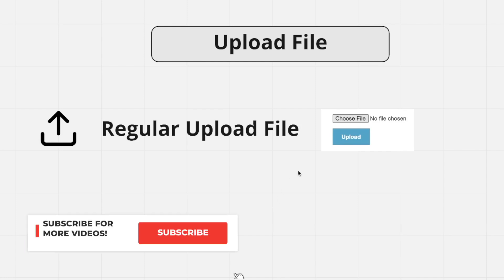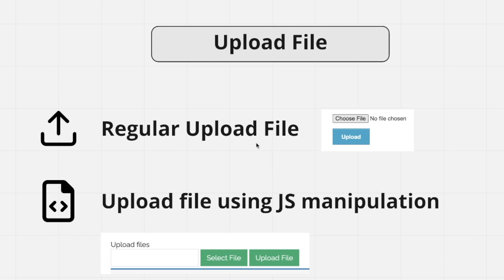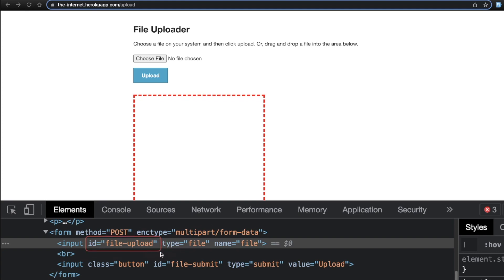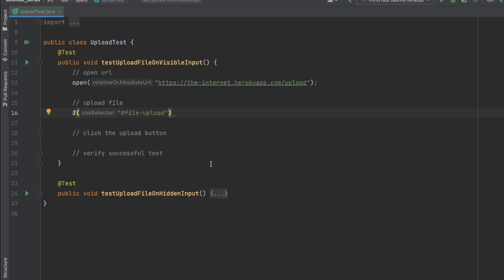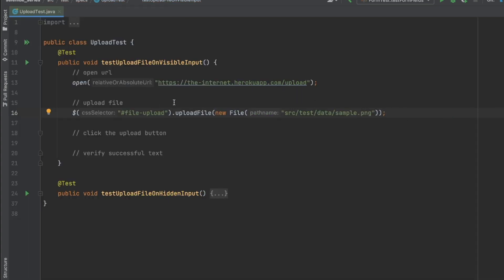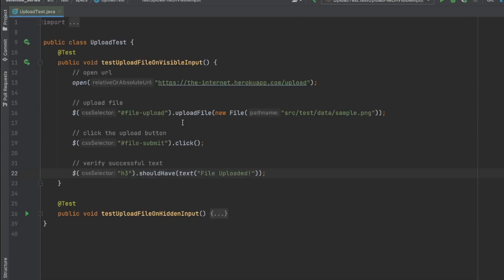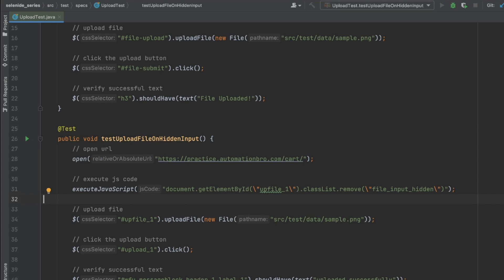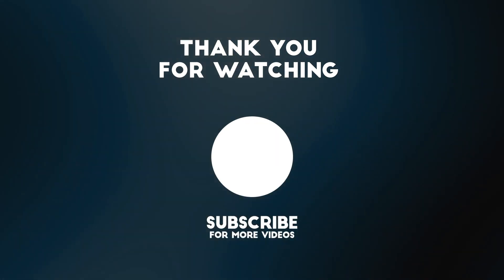Upload file using Selenide | Selenide Tutorial Series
🌟In this Selenide Tutorial Series video, we will learn how to upload files using Selenide for both visible and hidden input fields.

⏳𝐕𝐈𝐃𝐄𝐎 𝐂𝐇𝐀𝐏𝐓𝐄𝐑𝐒⏳
0:00 - Upload file using Selenide | Selenide Tutorial Series
1:56 - Upload file test
4:42 - Upload file on hidden input field
10:24 - Wrap up

🍁 𝐀𝐁𝐎𝐔𝐓  𝐀𝐮𝐭𝐨𝐦𝐚𝐭𝐢𝐨𝐧 𝐁𝐫𝐨 - 𝐃𝐢𝐥𝐩𝐫𝐞𝐞𝐭 𝐉𝐨𝐡𝐚𝐥🍁
Hi, I'm Dilpreet, a seasoned SDET Consultant from Toronto with over 7 years of experience in the IT industry. As someone who began as a manual QA, I've acquired most of my knowledge through self-learning, and I'm a firm believer that it's never too late to start learning new skills.

I know firsthand the challenges of not knowing where to start and feeling 'stuck.' That's why I've designed my teaching approach to be accessible and beginner-friendly, so you can confidently kickstart your learning journey.

This YouTube channel is my platform to share valuable insights and expertise I've gained over the years, helping you learn new skills independently. We'll explore various programming languages, frameworks, and tools, ensuring you stay current with the latest trends and technologies.